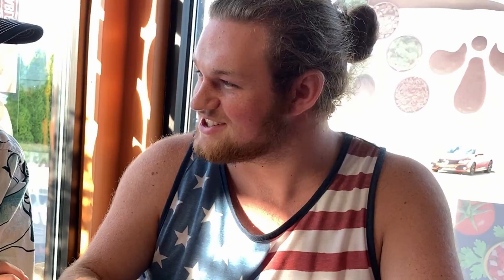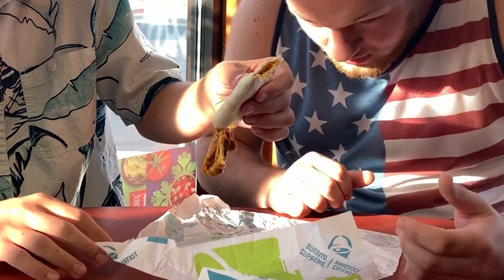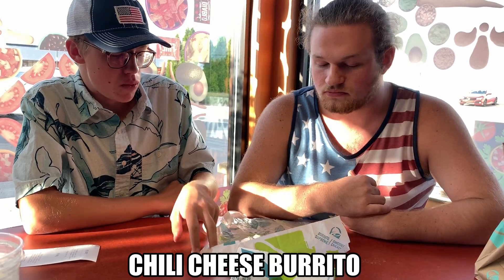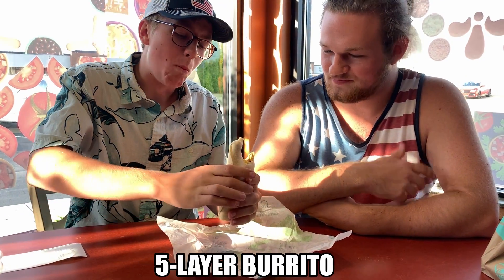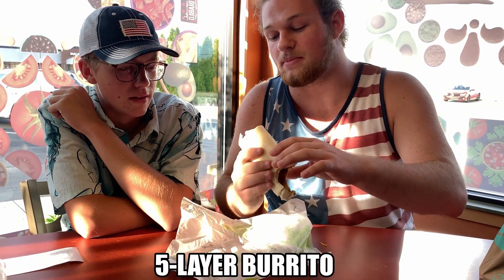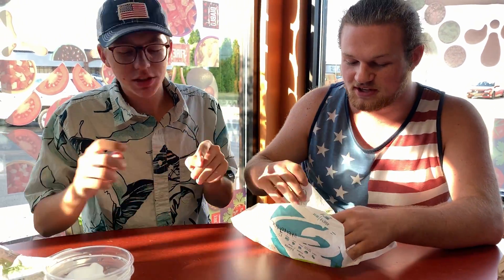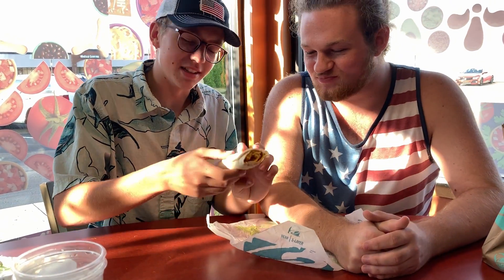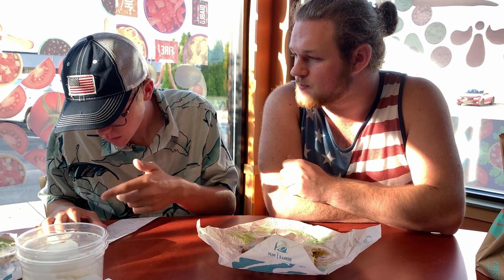5 Layer Chili Cheese Burrito?!?! | Whicker Requested | Taco Bell Mashup Item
Today, by Whicker's request, we try a 5 layer burrito and a chili cheese burrito. These are two of Whicker's favorite Taco Bell items.